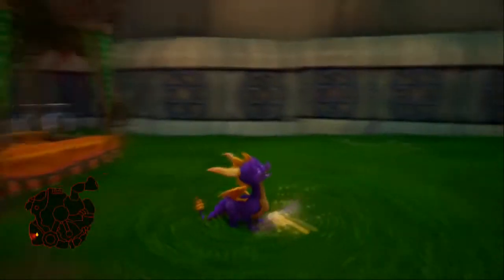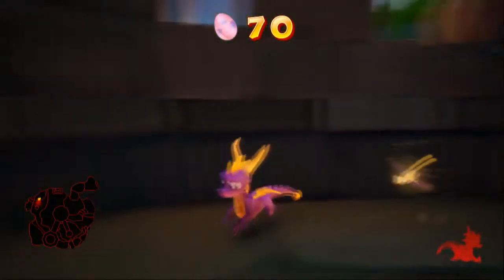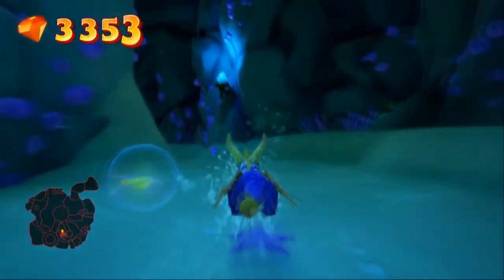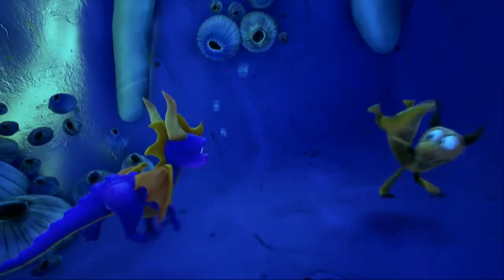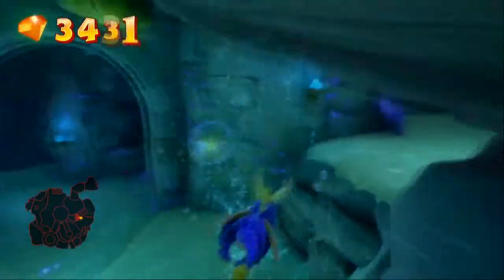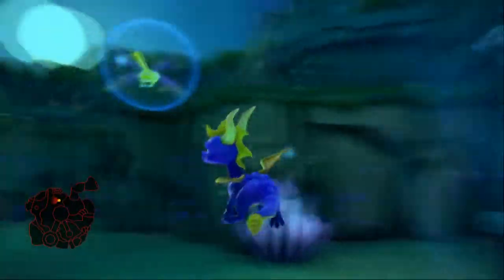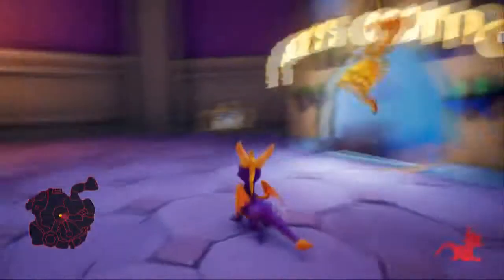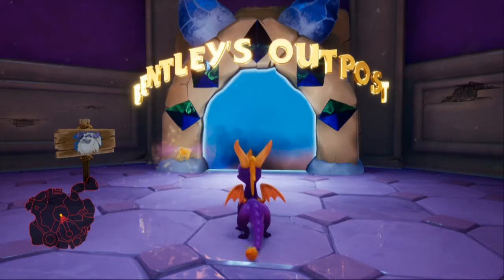Let's Play Spyro: Reignited Trilogy -87- Small Price To Bear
Unlocking Bentley